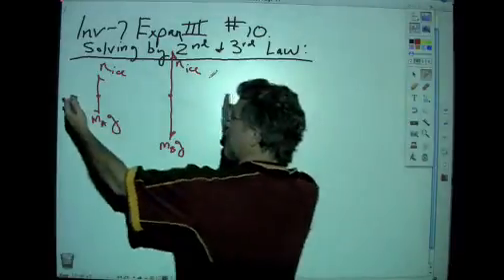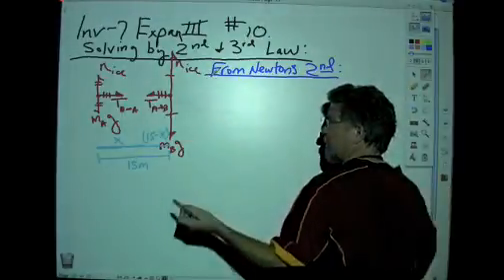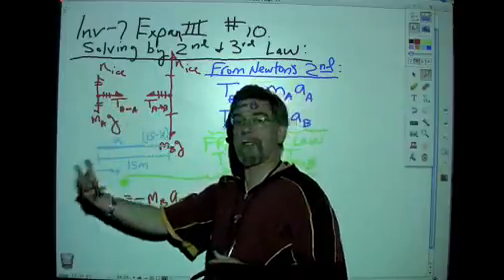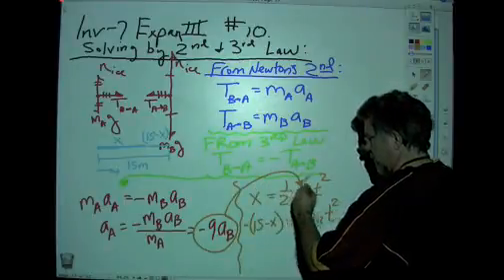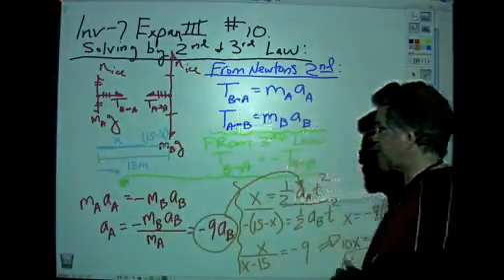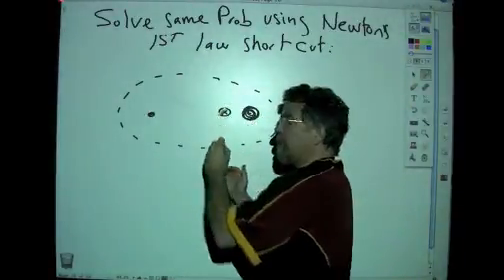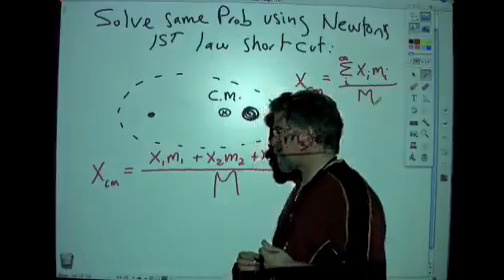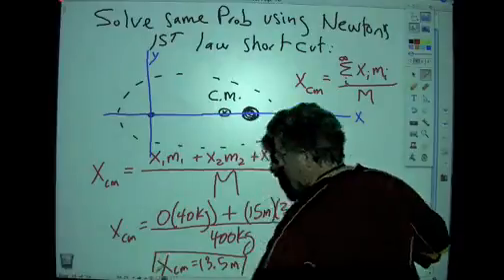Askey Physics: Inv 7 Expan III #10